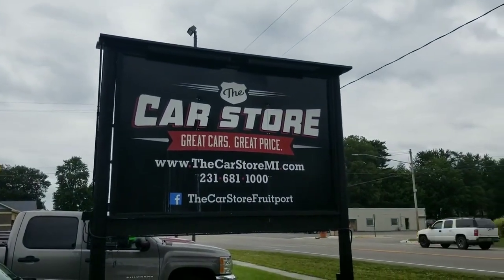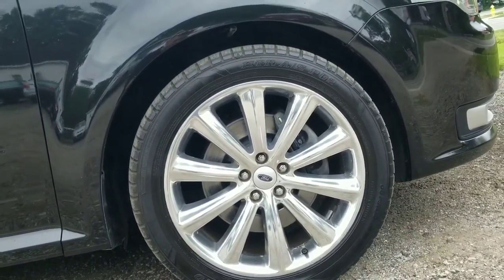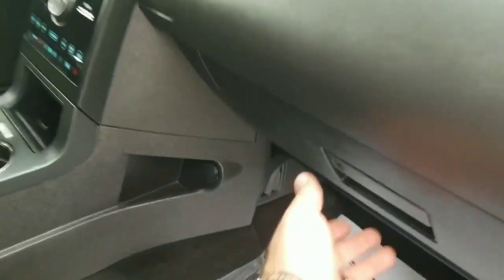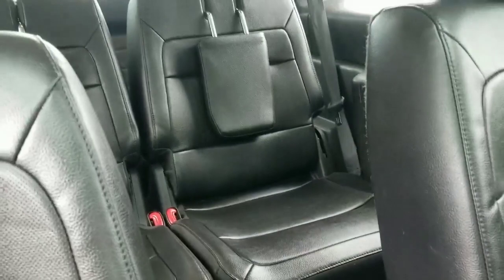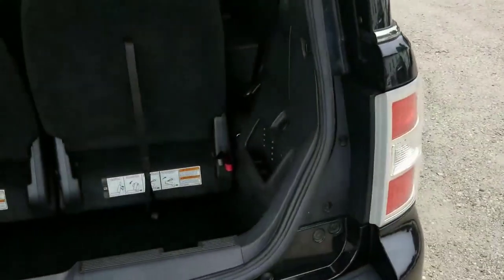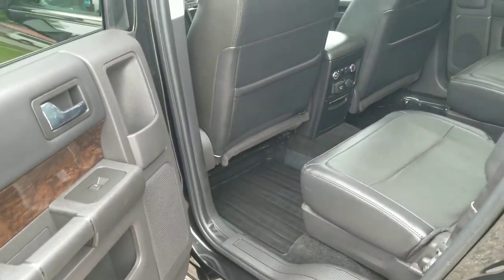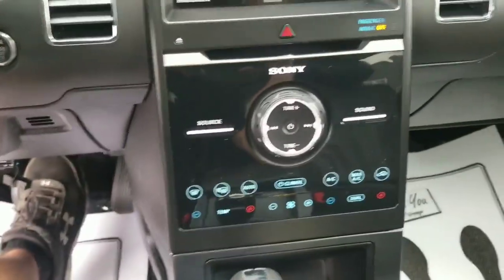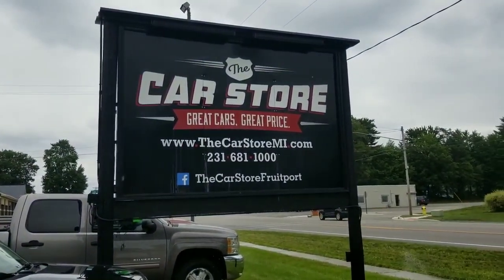2014 Ford Flex Limited AWD | Car Shoping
Hello ! Everyone, Wellcome to my channel.2014 Ford Flex Limited AWD | Car Shoping.